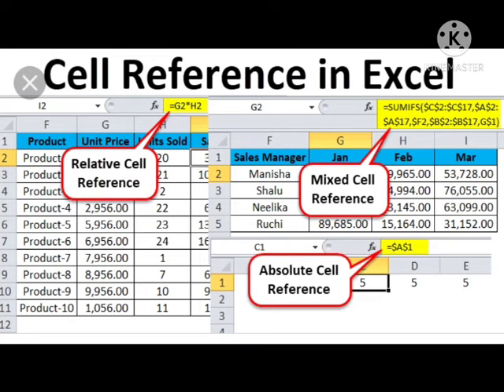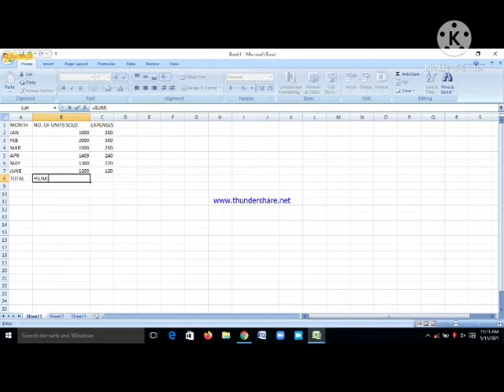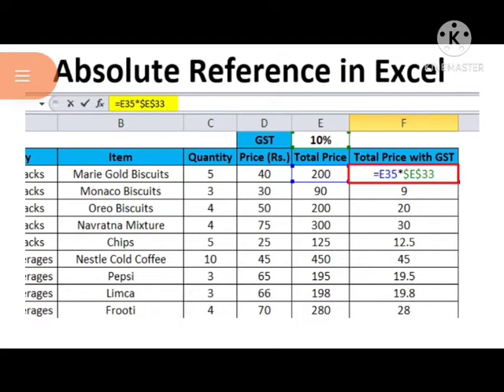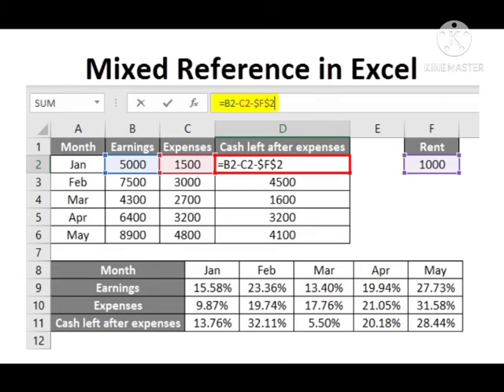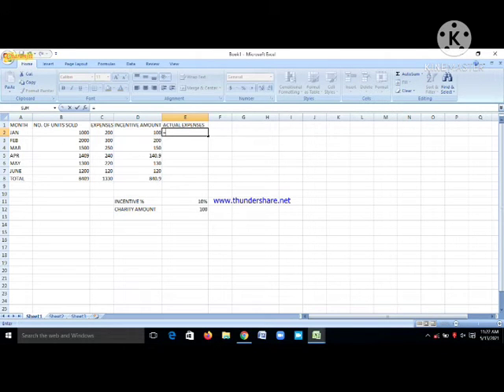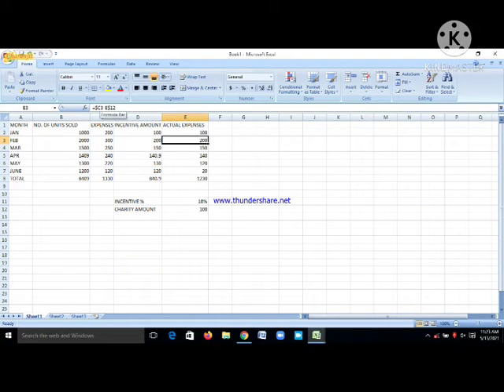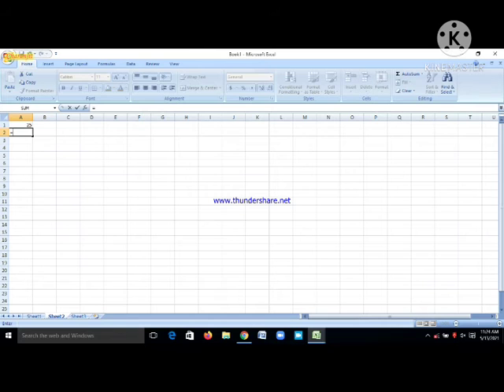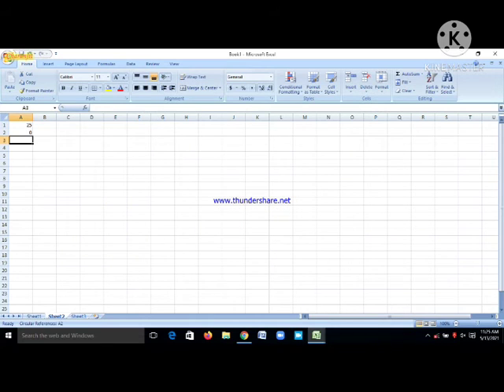ICSE# class-8th( Computer) Chapter-2 Topic: cell reference and it's types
By: Charanjit Kaur ( Computer teacher)